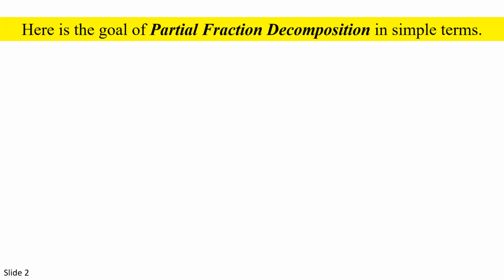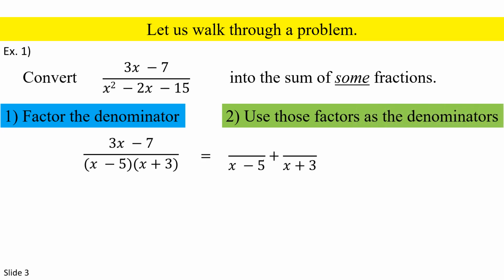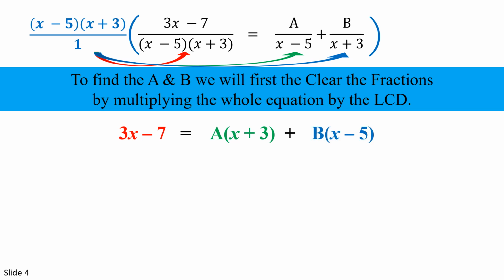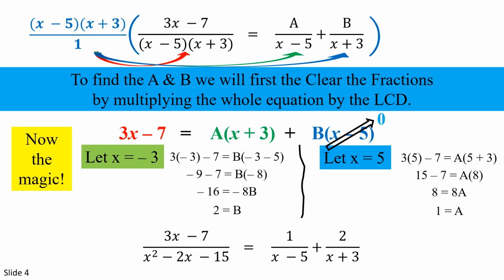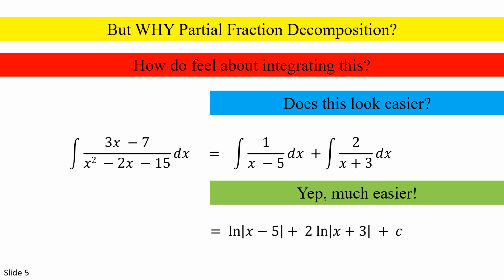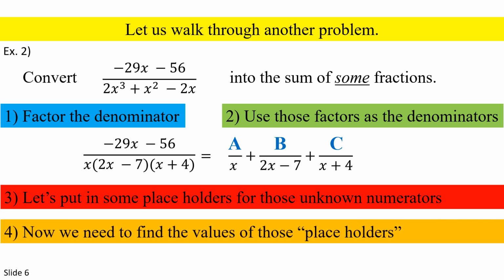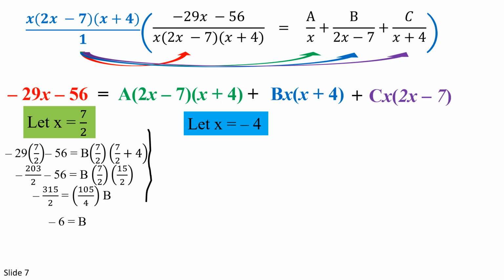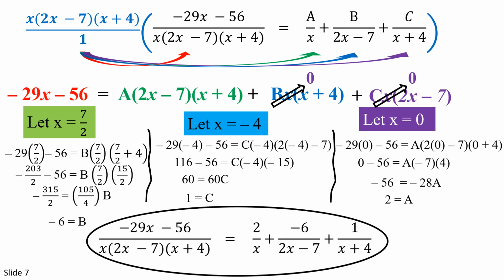Partial Fraction Decomposition Part 1 Linear Factors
Calculus, Partial Fraction Decomposition, Integration, Linear Factors